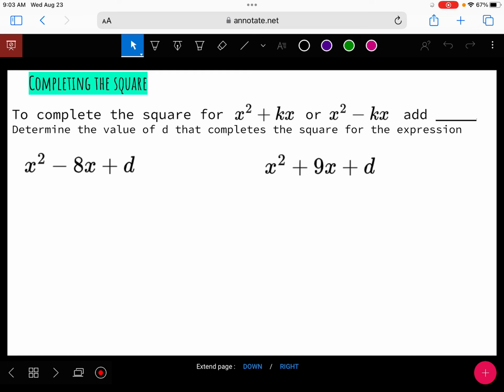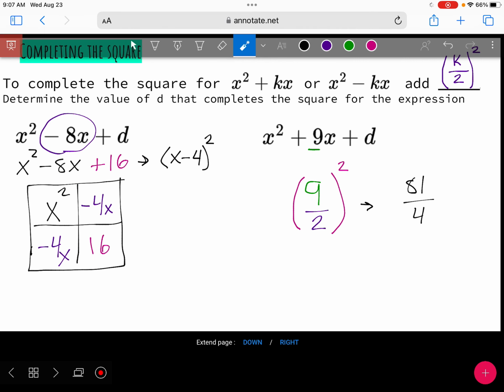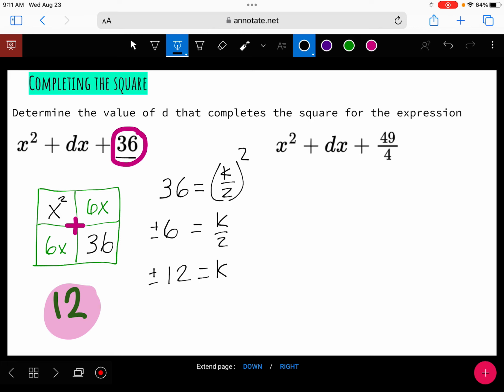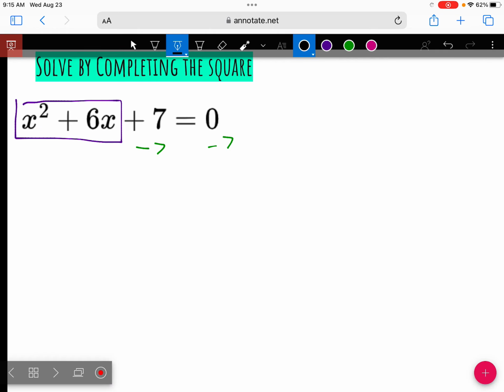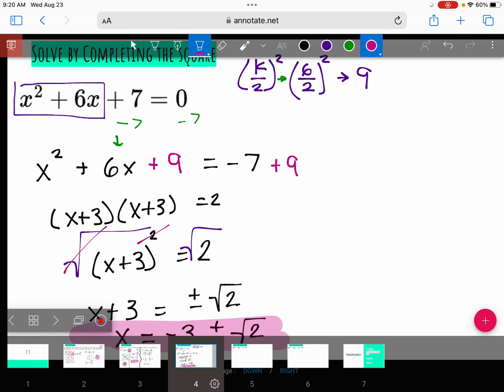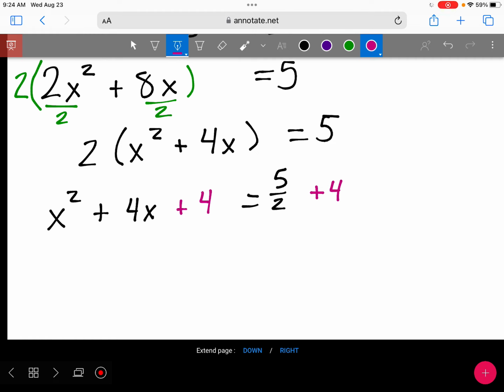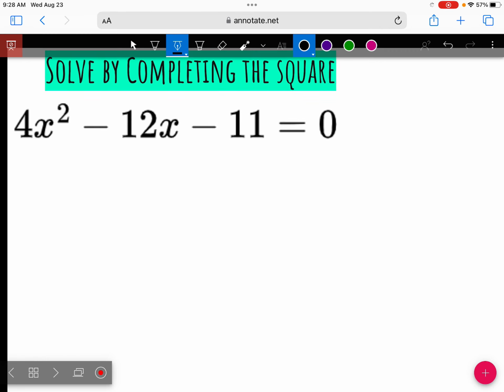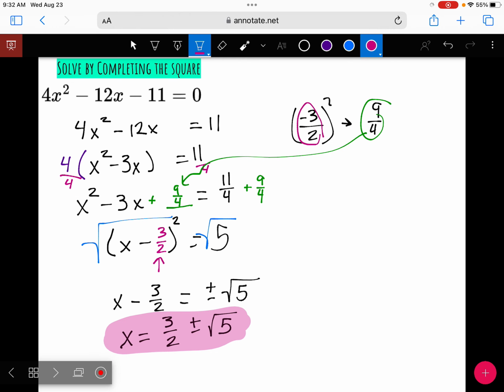Pre cal 8/23